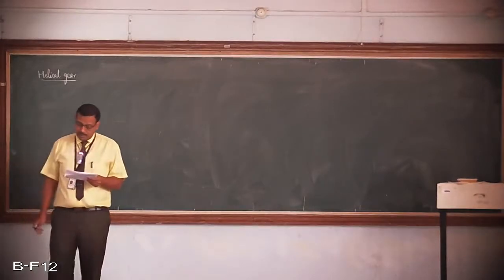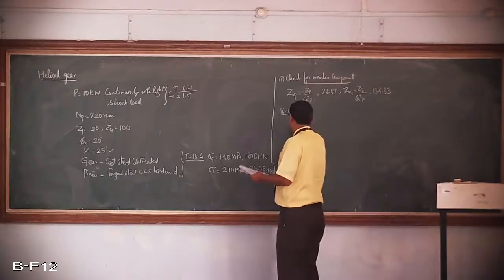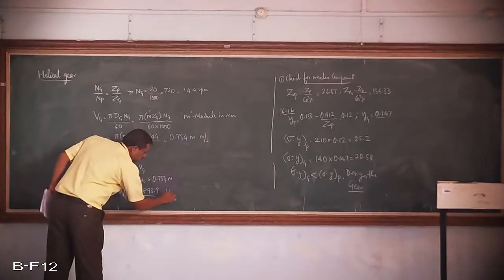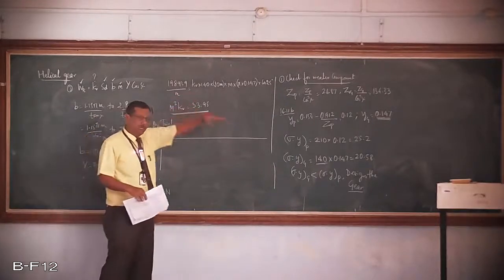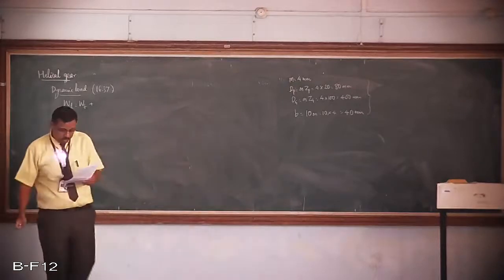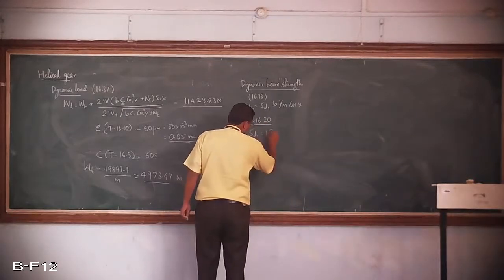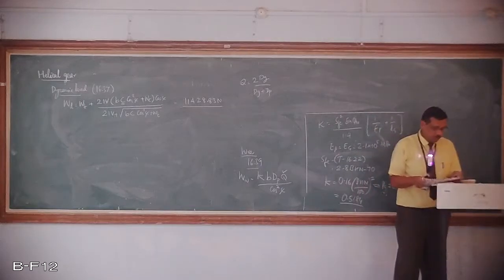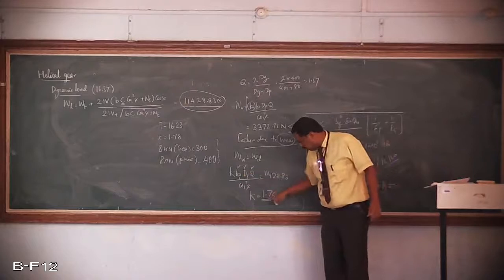Helical Gears M S Patil PART 2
16ME64 Machine Design II Design of Helical Gears by Dr M S Patil